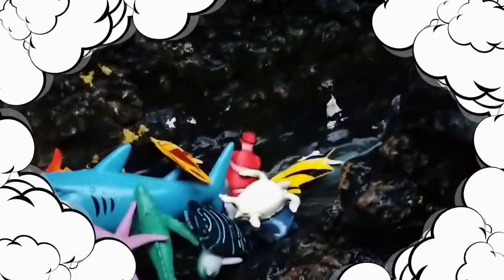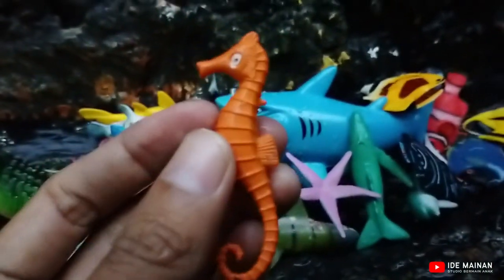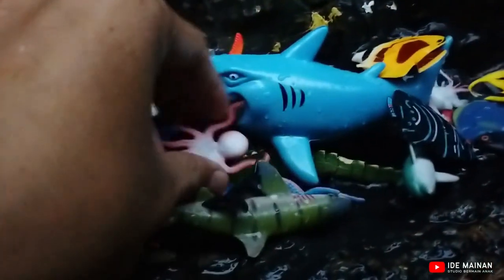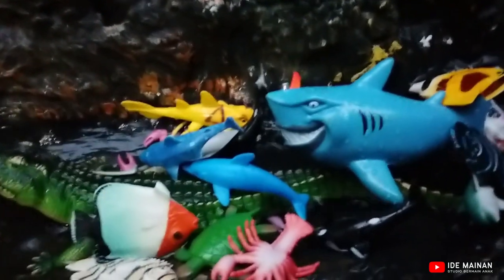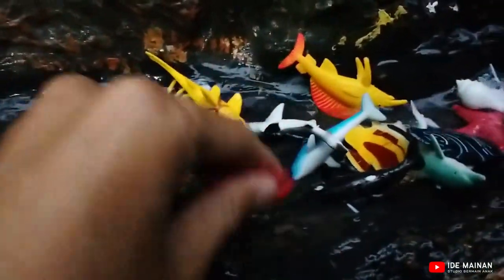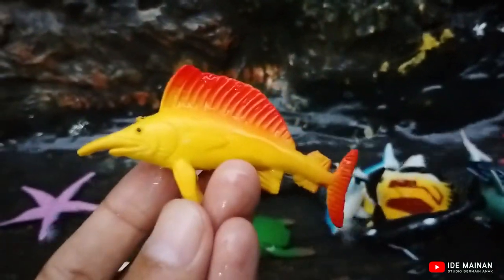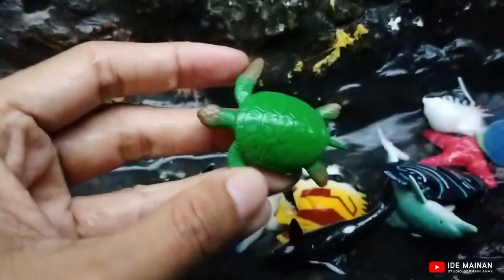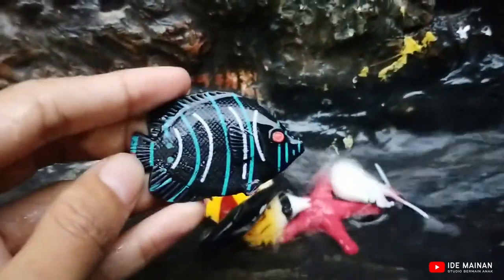Belajar Nama Hewan Laut - Bintang Laut, Singa Laut, Lobster dan Kepiting, Walrus, Hiu Martil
Lanjutan dari belajar nama hewan laut yang hanya dalam bahasa Indonesia. di Video ini mainan action figure hwan laut sebagai ilustrasi. Semoga bermanfaat!

Hewan-hewan yang ada dalam video diantaranya yaitu